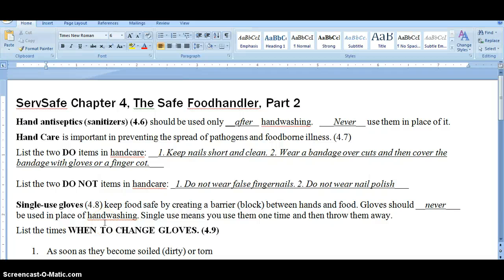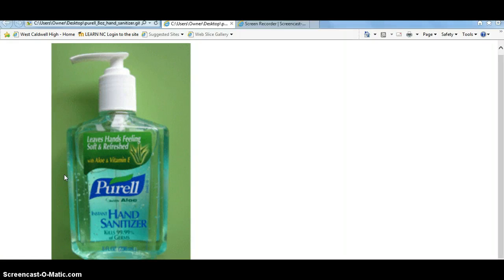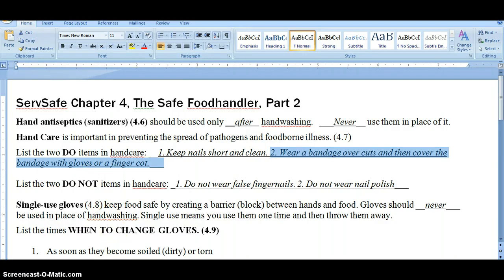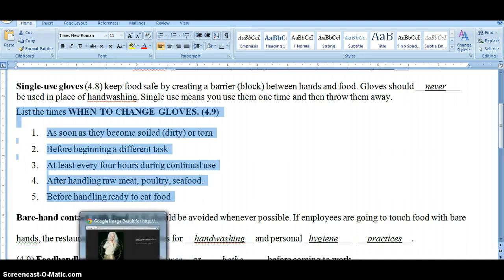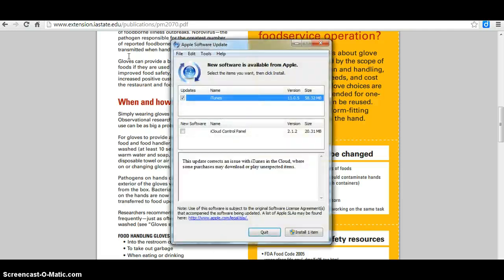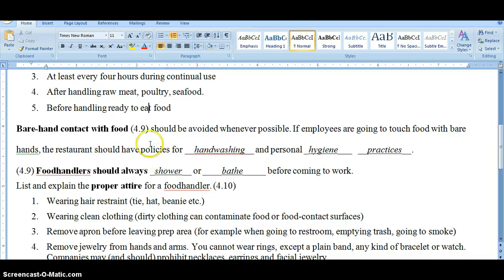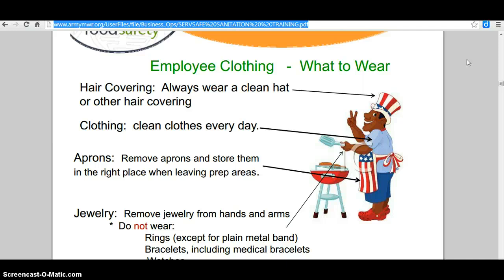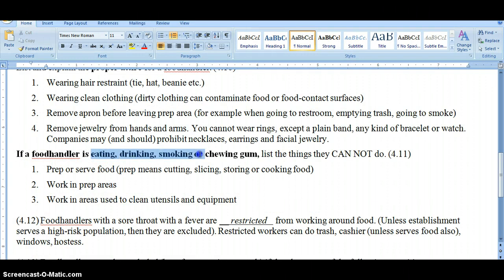ServSafe Chapter 4 Study Guide Pt. 2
This is our online lecture for Chapter 4 study guide part 2. It continues our work with the Safe FoodHandler content and requirements.